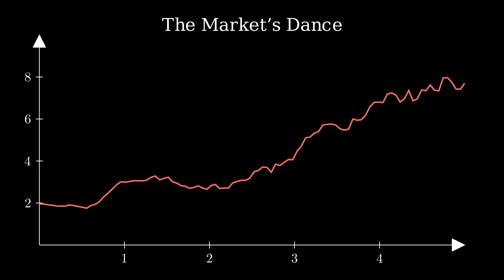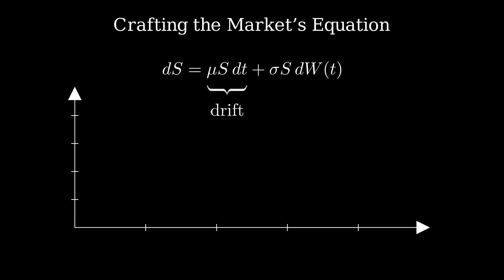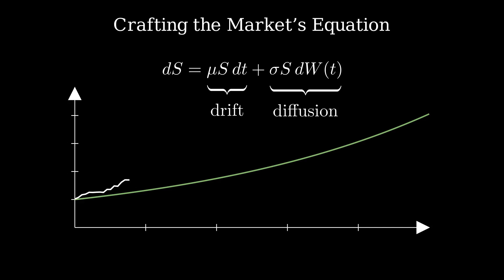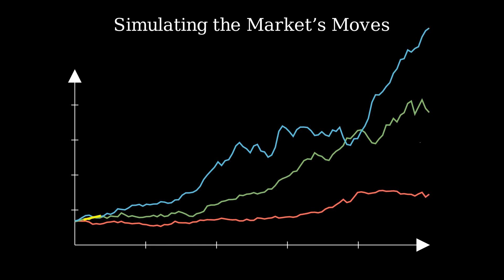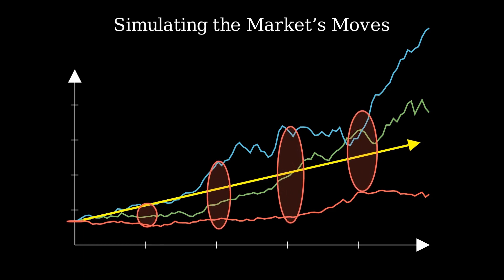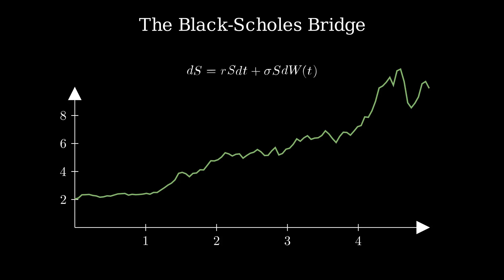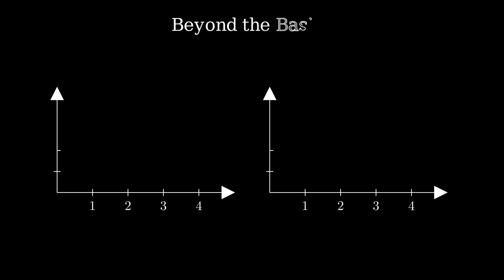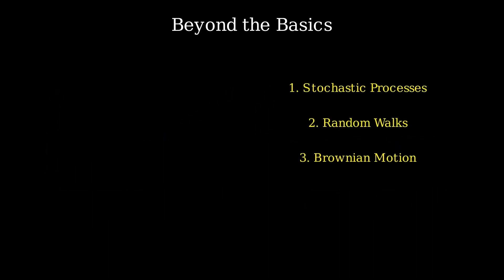Unlocking Stochastic Calculus: Episode 6 of 6 – Introduction to Stochastic Differential Equations.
Welcome to the grand finale of our six-part series on stochastic calculus! In this sixth and final episode, we delve into the fascinating world of Stochastic Differential Equations (SDEs). Building on the foundations laid in the previous videos, we explore how SDEs provide a powerful framework for modeling systems influenced by random processes. From finance to physics, SDEs are indispensable tools for understanding complex phenomena. Join us as we unlock the secrets of SDEs and see how they can be applied to real-world problems.